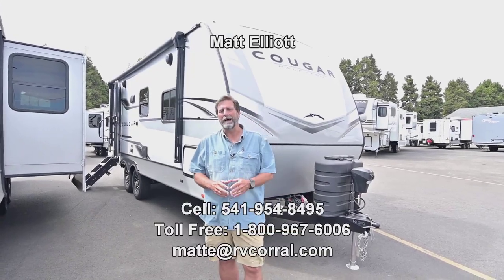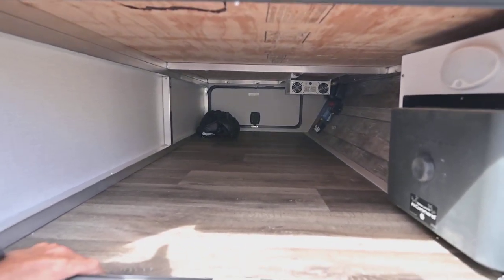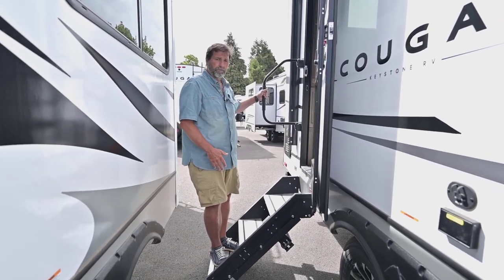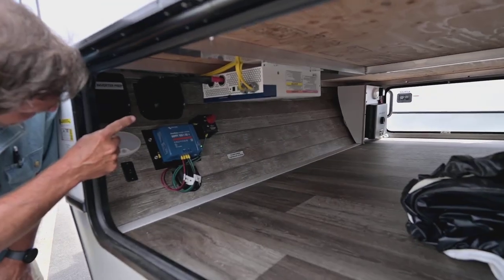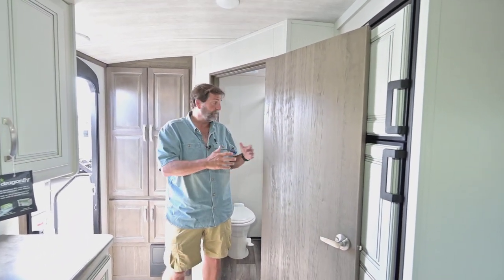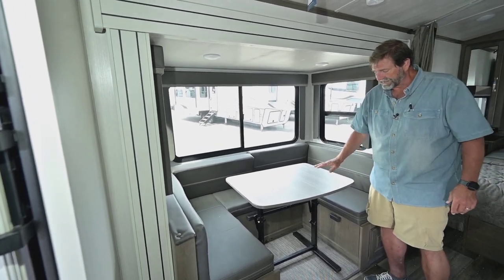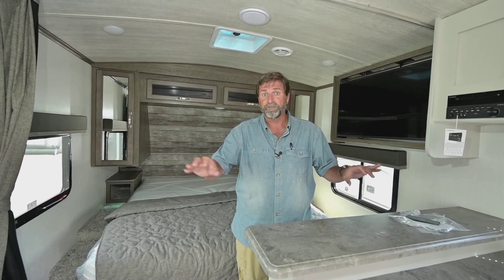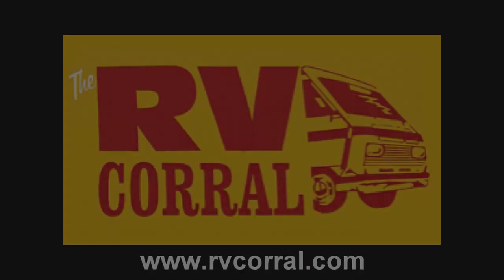The RV Corral 2024 Keystone Cougar 22RBSWE Stock # NT2102